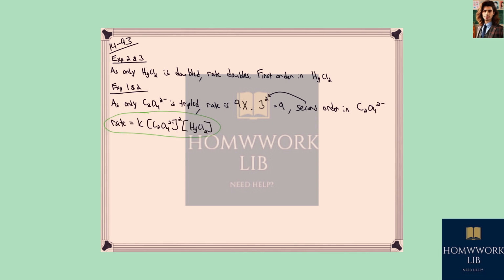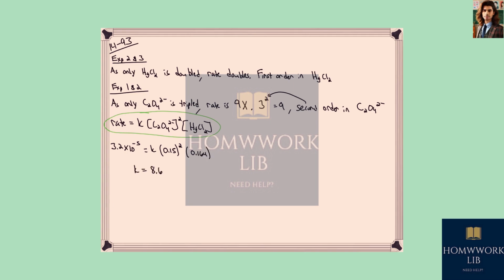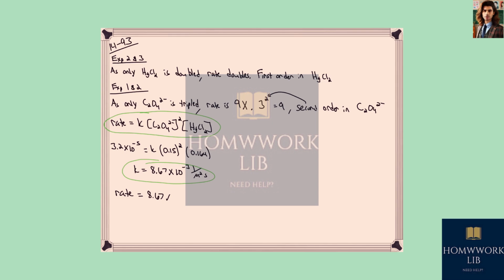[Chemistry] Consider the following reaction between mercury(lI) chloride and oxalate ion: The ini